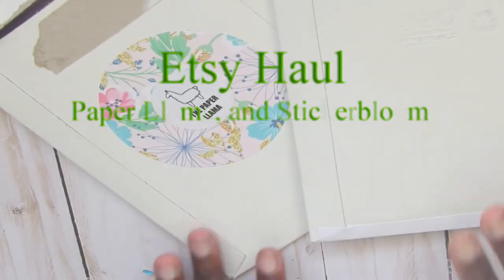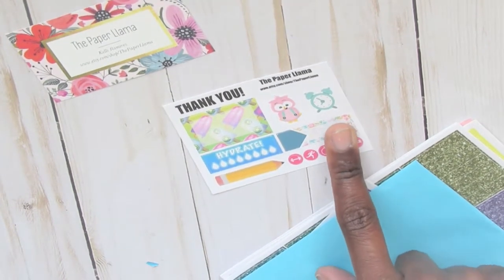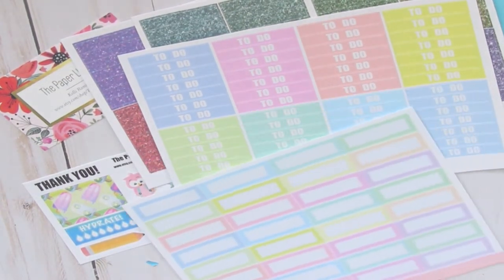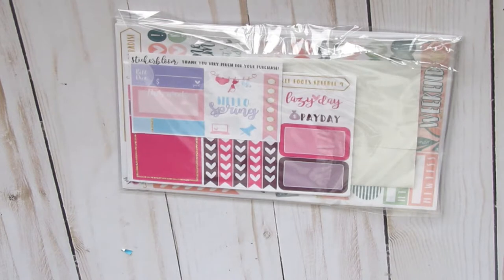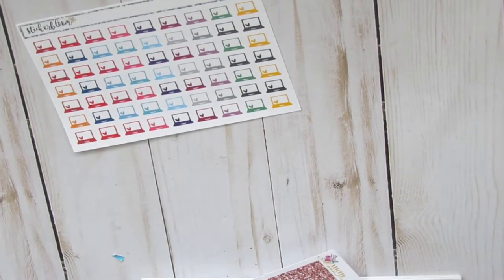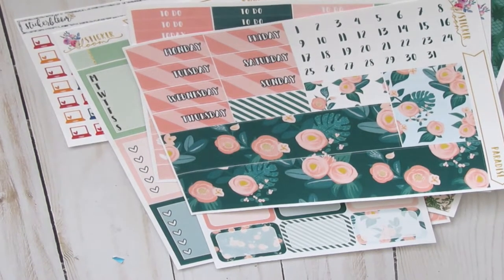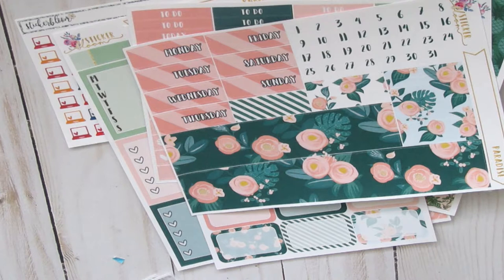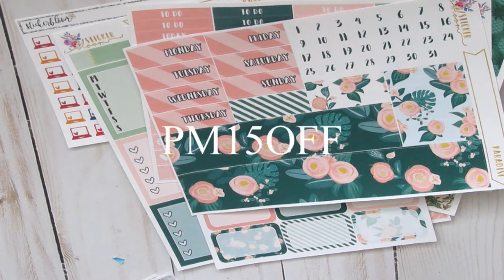Etsy Shop Haul | Sticker Bloom & Paper Llama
Shops mentioned:
Paper llama